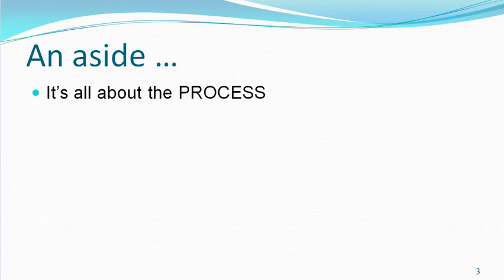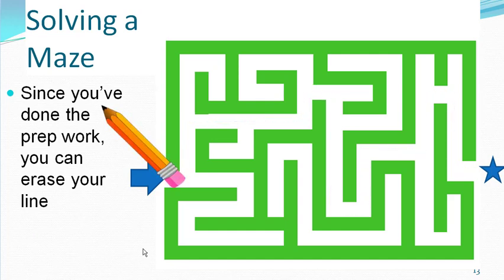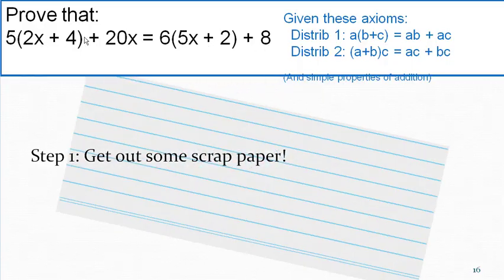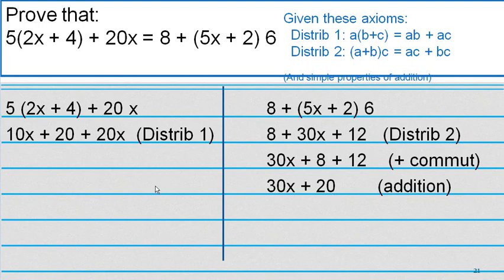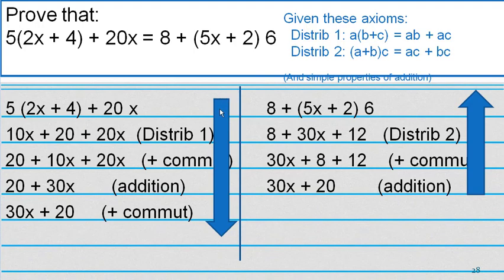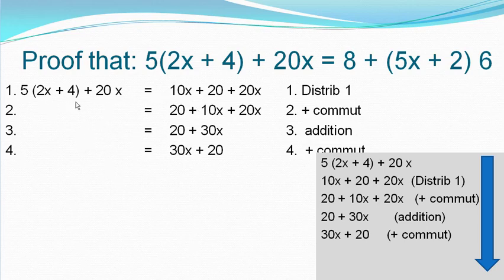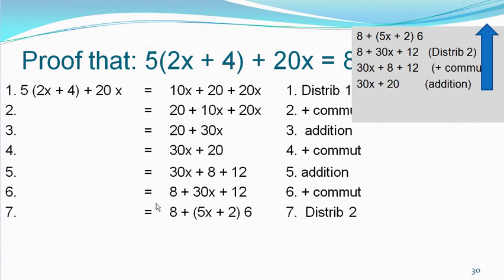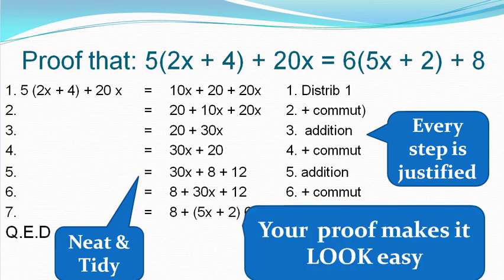Foundations 04 01 Writing Convincing Proofs